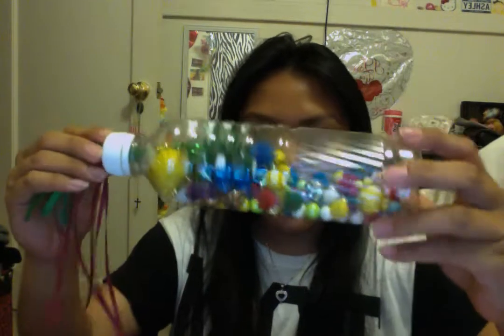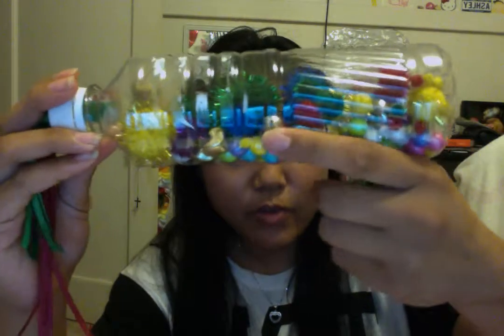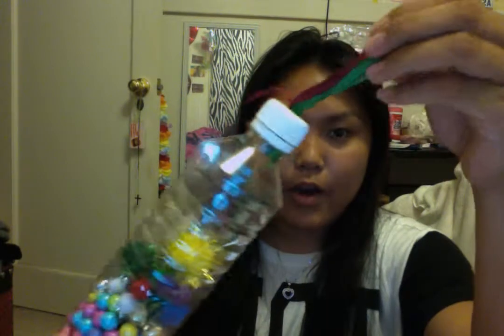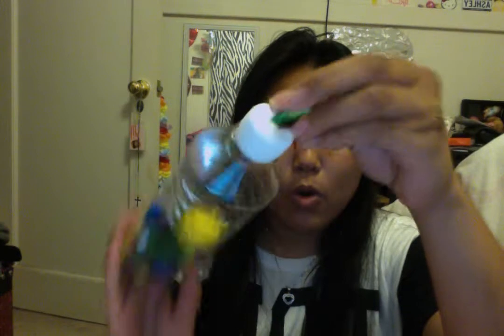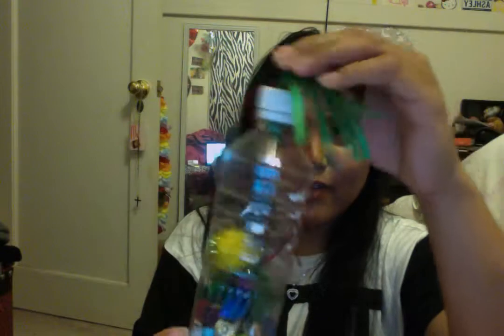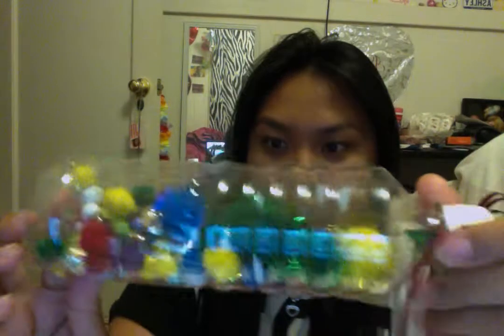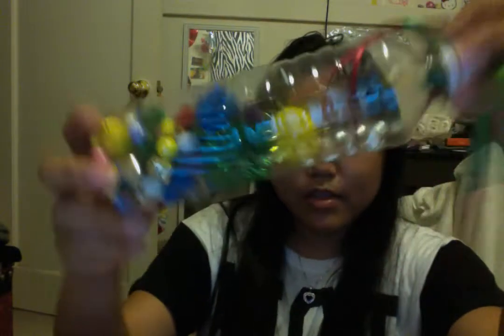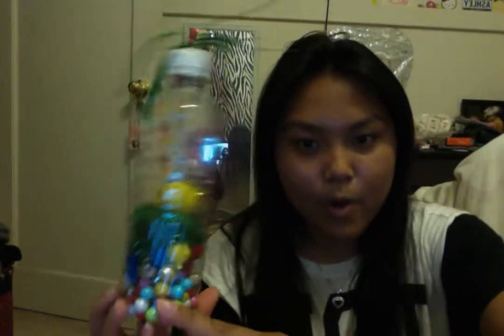Homemade Toy Ashley Rivera